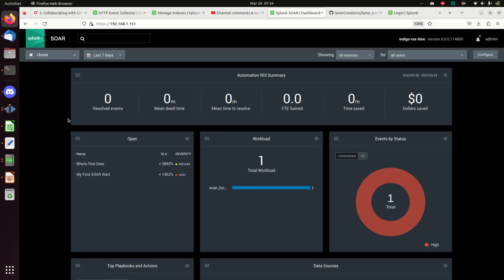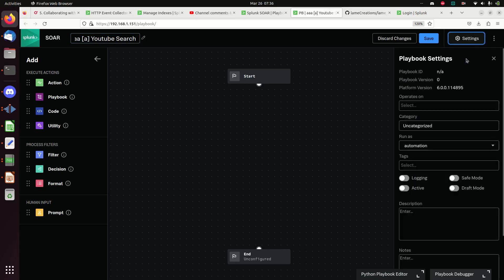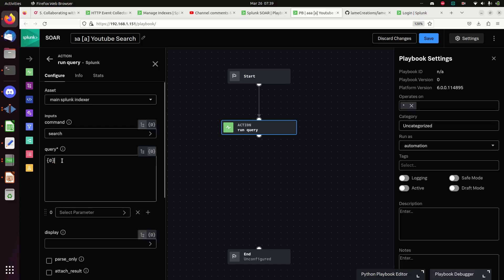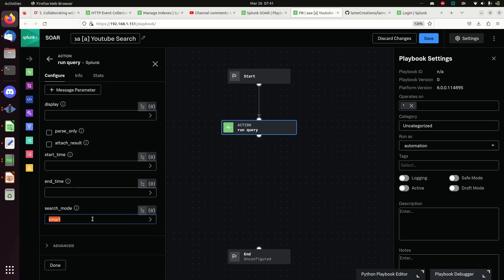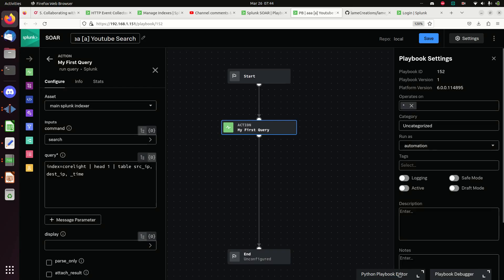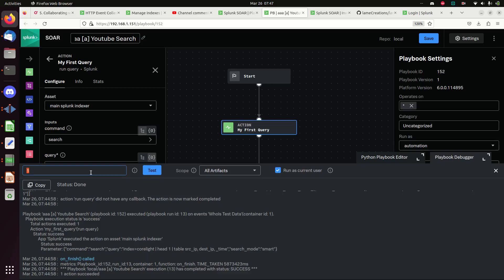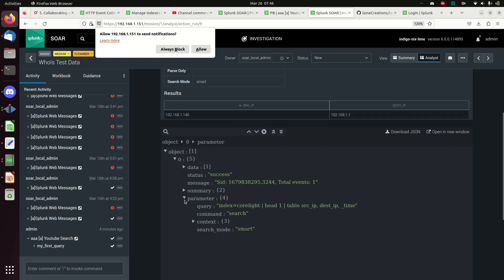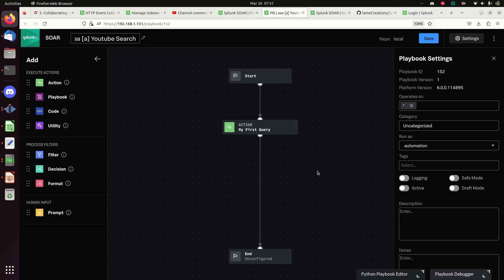Intro to Splunk SOAR Phantom | How To Search Splunk Data in a Playbook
Playlist Link for SOAR Videos

This is the a continuation of a video playlist  dedicated to understanding how to set up and leverage Splunk SOAR / Phantom.  This video will focus on learning how to send queries and get back the answers from Splunk within a SOAR playbook